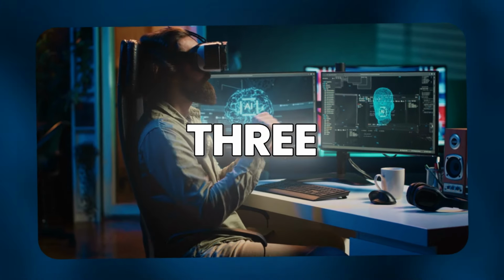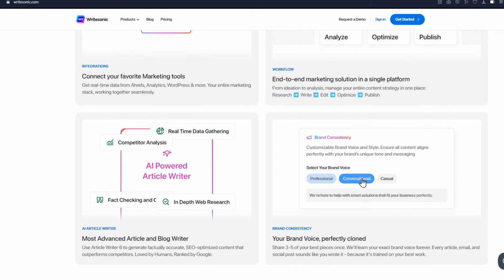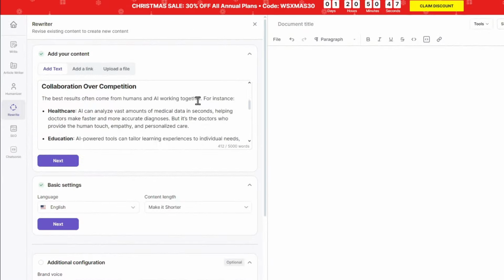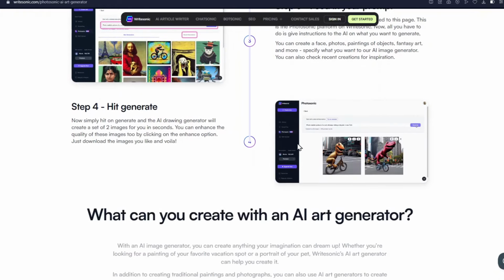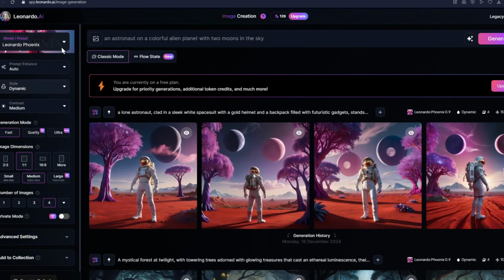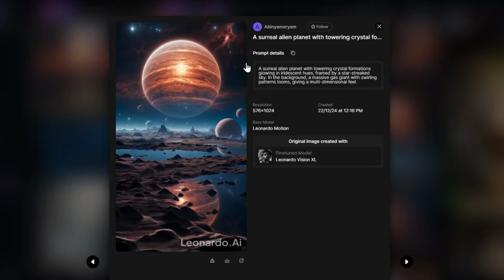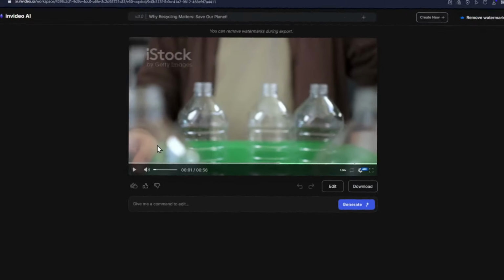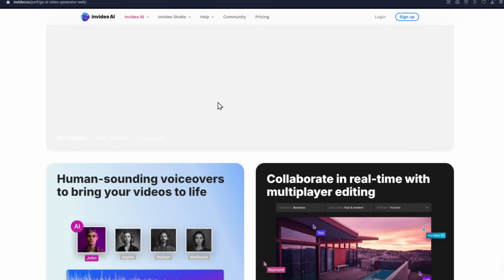Top 3 Free AI Tools for Beginners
AI tools are reshaping the way we live and work, making tasks faster and more creative. If
you're new to the world of AI, getting started might seem overwhelming. In this video, we
introduce three beginner-friendly AI tools: Writesonic, Leonardo AI, and InVideo AI, each
designed to make writing, creating images, and editing videos a breeze.

Writesonic transforms your writing process with AI-generated text, captions, and rephrasing
tools to help you craft engaging content effortlessly. Leonardo AI brings your visual ideas to life
with stunning, custom-made images, while InVideo AI simplifies video creation by integrating
voiceovers, stock footage, and templates tailored to your needs.

Explore these tools with us and learn how they can simplify your creative projects while
unlocking new possibilities. Whether you're a beginner or looking for innovative solutions, this
video is your guide to diving into the transformative world of AI.